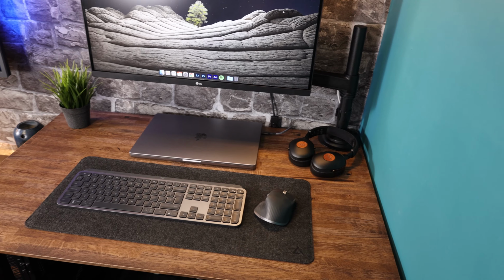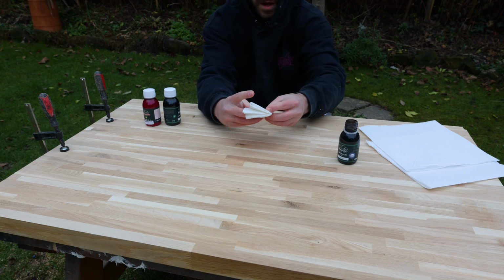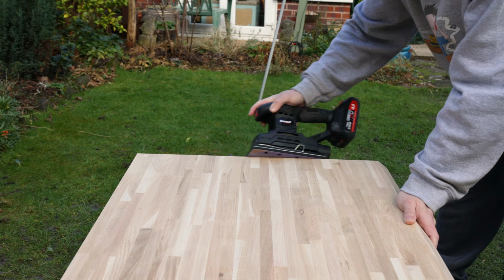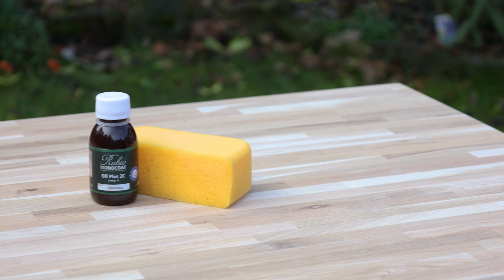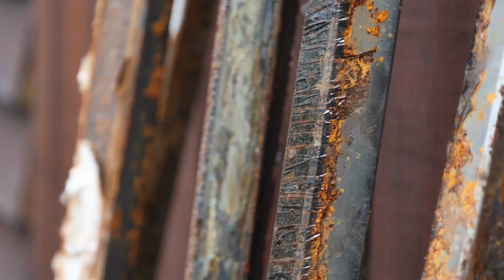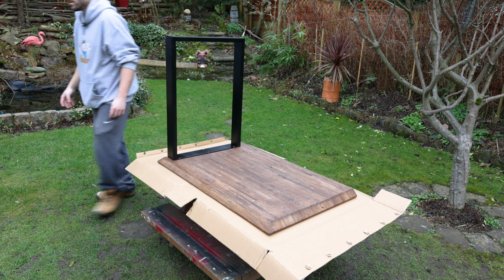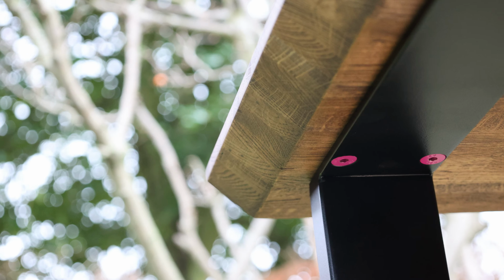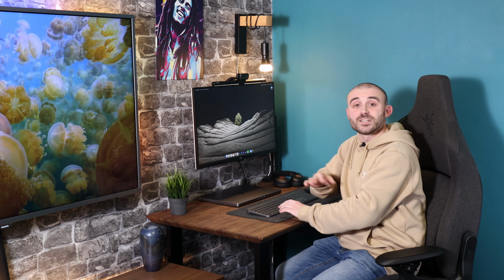How To Make A DIY Desk - Work From Home Set Up For MacBook Pro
More and more people are choosing to work from home or at least taking up some form of hybrid working. Having a dedicated workspace makes a huge difference to productivity, so in this video I show you how to make your own minimalist desk for a great work from home set up. Mine was designed with the new MacBook pro in mind.

Dewalt Track Saw
Trend Sheet Sander
Trend Orbital Sander
Trend 18V Drill
M8 Machine Screws
M8 Threaded Inserts
Makita Countersink Set

Chapters:
0:00 - Intro
0:31 - Cut The Top To Size
2:11 - Sand & Finish Table Top
4:11 - Paint & Prep The Legs
5:42 - Assemble The Desk
6:49 - Finished Minimalist Desk